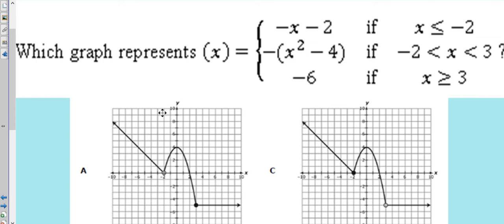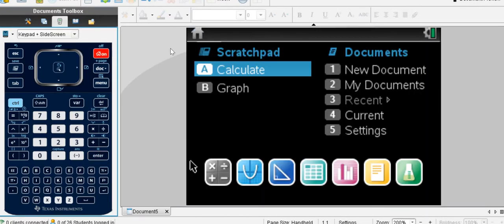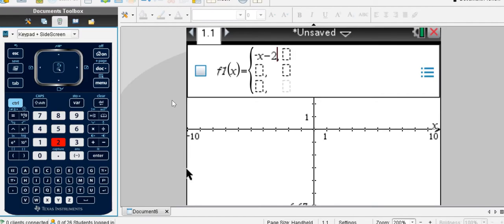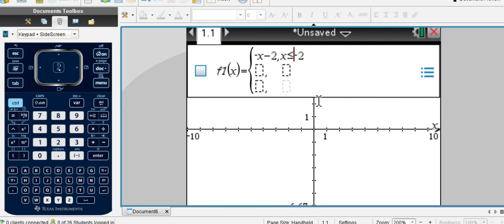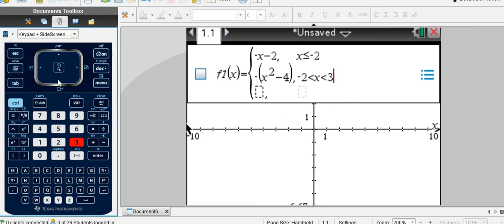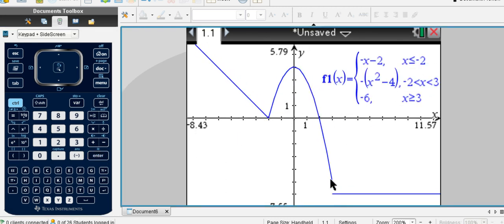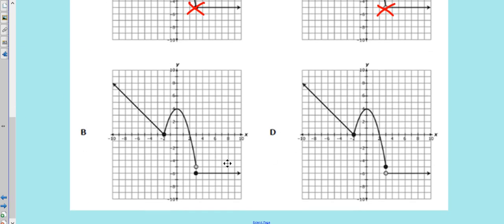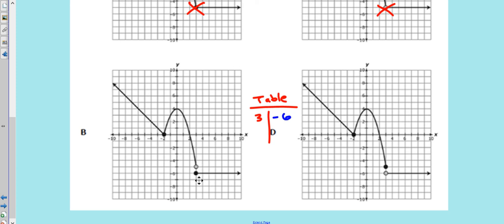#7 Fall ACP Review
TEKS P.2(F)